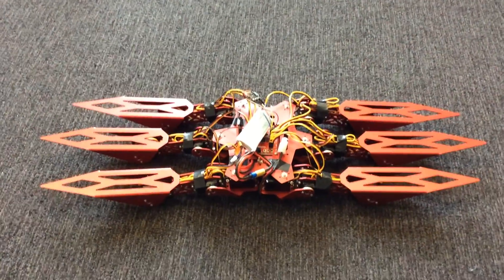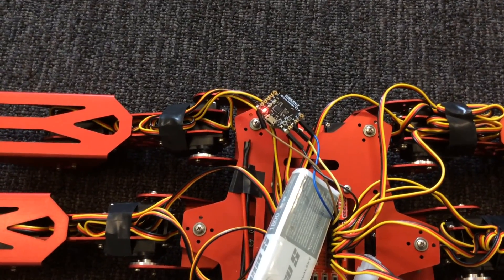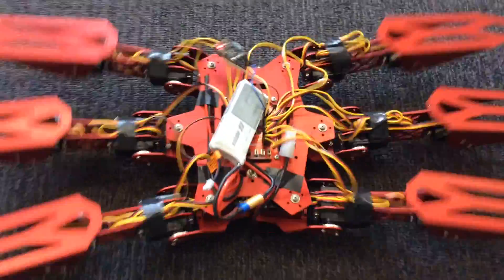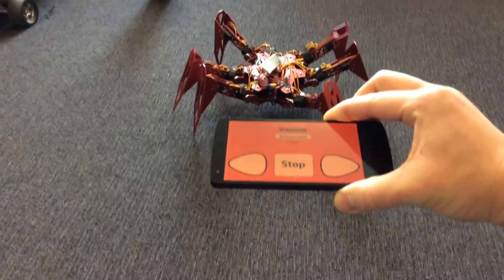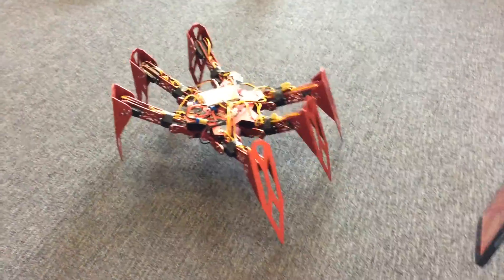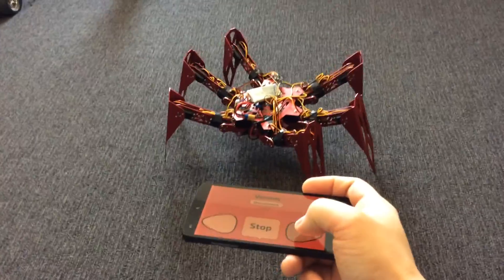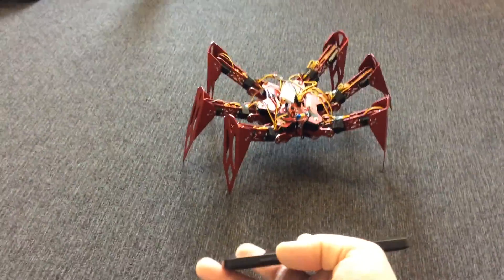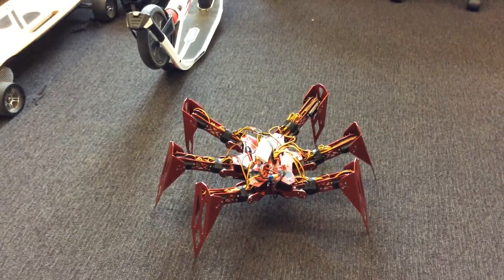Venom Hexapod - Bluetooth Control Demo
Demo of Bluetooth Controller app for my friend's Venom Hexapod (from Orion Robotics).

I've borrowed the hexapod for about a week, and have been making it controllable over Bluetooth using an app.